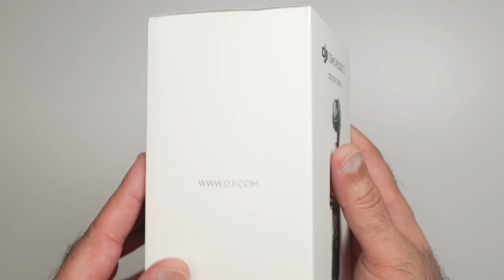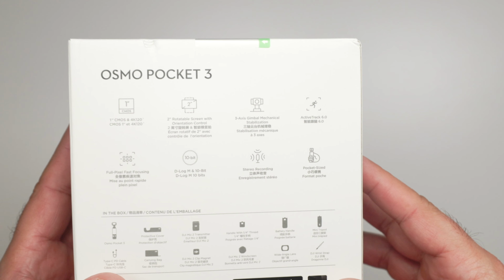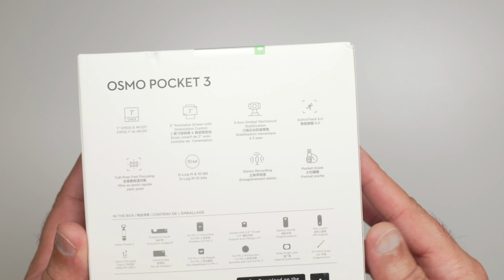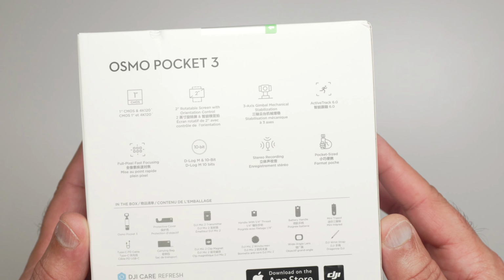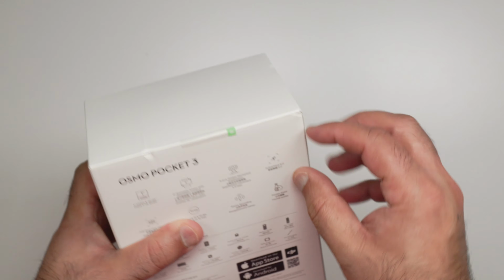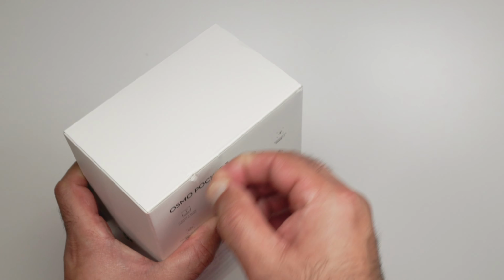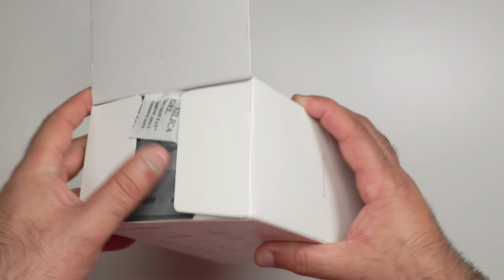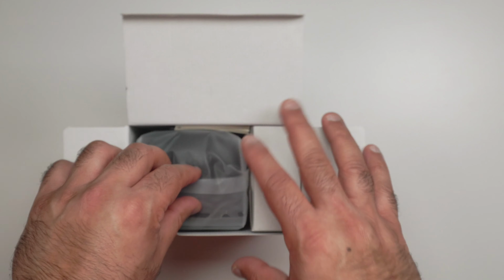DJI Osmo Pocket 3 Creator Combo: The Ultimate Vlogging Weapon!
Dji Osmo Pocket 3
Dji Osmo Pocket 3 creators Combo

The all-new Pocket 3 features a powerful 1-inch CMOS sensor that puts detail-rich imaging right in the palm of your hand. With a 2-inch rotatable touchscreen and full-pixel fast focusing, go horizontal or vertical for more precise awareness and control. 4K/120fps, three-axis mechanical stabilization, and a host of intelligent features make Pocket 3 ready for any moving moment.

1-Inch CMOS & 4K/120fps
2-Inch Rotatable Screen & Smart Horizontal-Vertical Shooting
3-Axis Gimbal Mechanical Stabilization
ActiveTrack 6.0
Full-Pixel Fast Focusing
D-Log M & 10-Bit
Stereo Recording
Pocket-Sized

Gear I use:
Camera used
Lens attached to the Canon R5 in the video
Part of the Video captured on iPhone 13 pro max
the best monopod for video
Tripod I use
video light